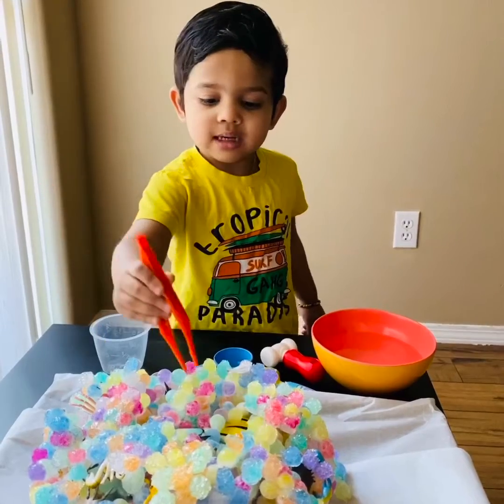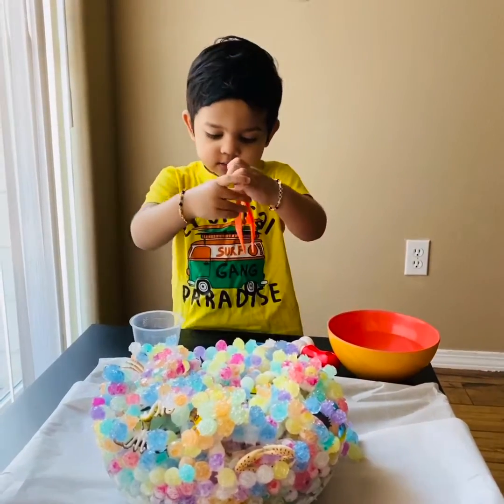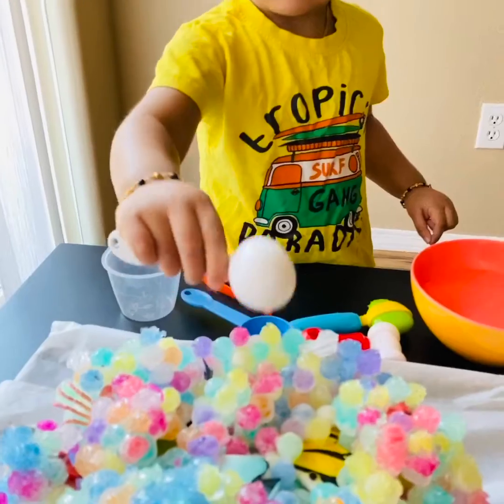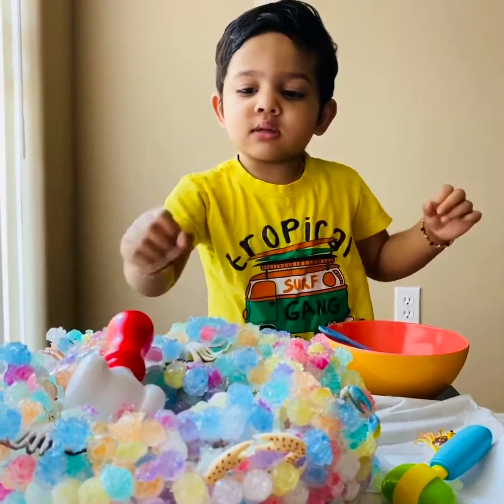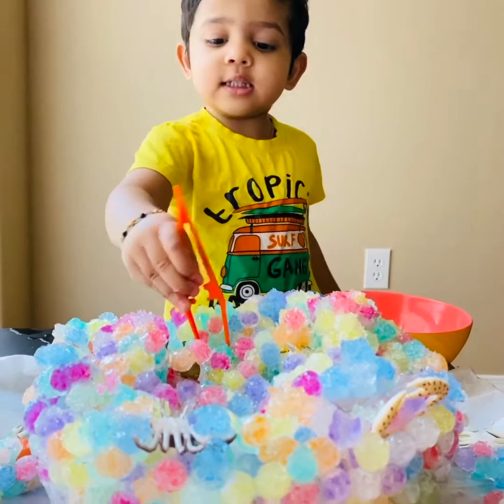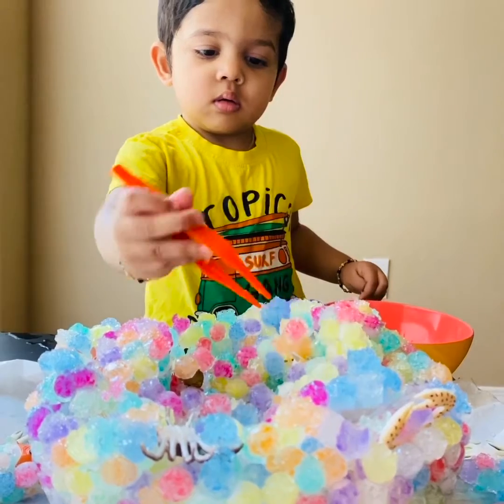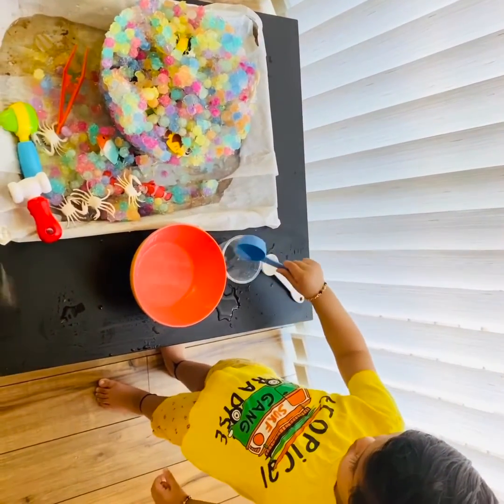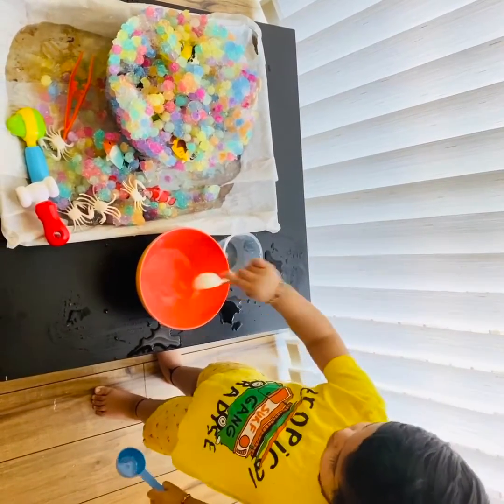Water beads sensory play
We love water beads here at R&J, so we wanted to conduct an experiment to see how cold affects the beads. We noticed how the beads froze and the animals were stuck within the beads.

We set out on a rescue mission and tried several different instruments to see which ones would work best. We found that pouring hot water on the beads melted them, whereas the cold water didn’t affect the frozen beads as much.

We compared how the beads reacted to sharp and blunt instruments. The sharp instruments were better to free chunks of water beads at a time, whereas the blunt instruments helped with breaking those chunks down.

We finally used our hands and tweezers to retrieve the animals!

This is a messy and incredibly fun experiment. We recommend taking this outdoors on a hot afternoon.

⁣ We hope our videos give you some inspiration on how to theme your playtime.